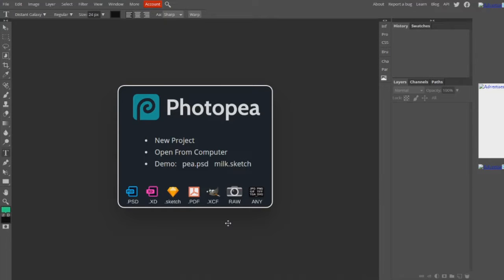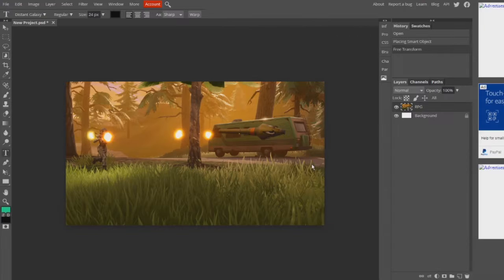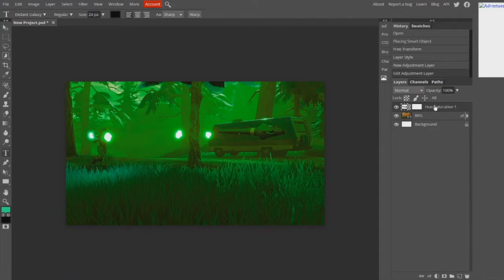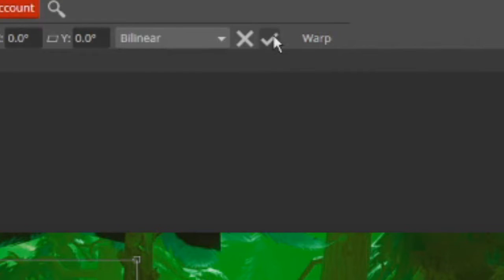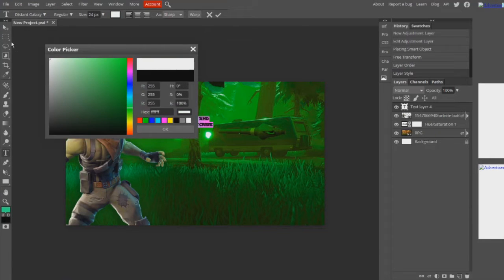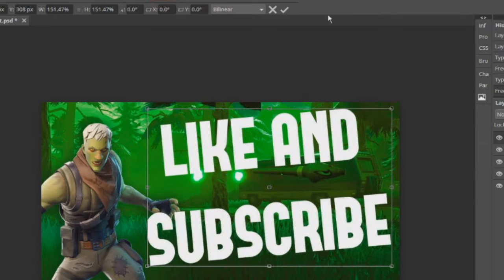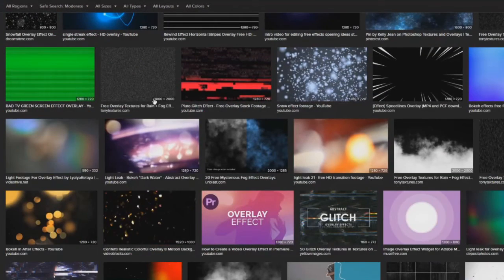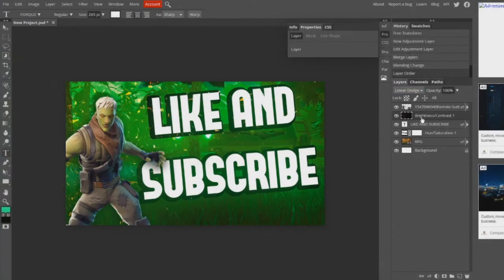Make a YouTube THUMBNAIL For FREE in 10 MINUTES! (TUTORIAL)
To see other Photoshop videos, Adobe Illustrator videos, and more, you can check out the other videos on my channel!